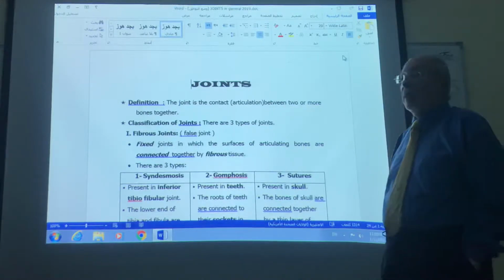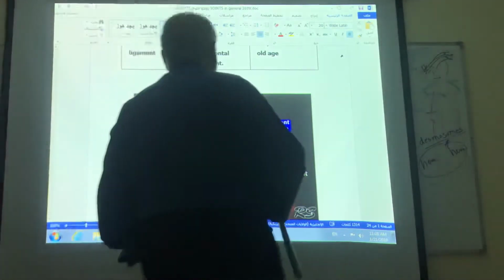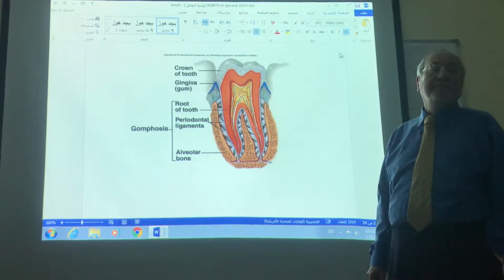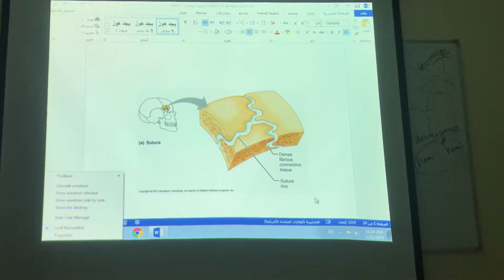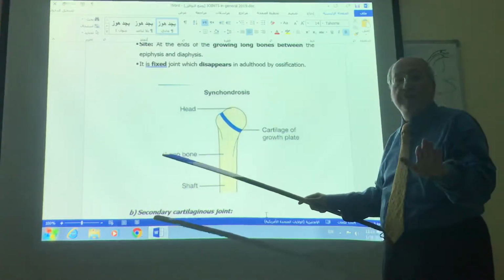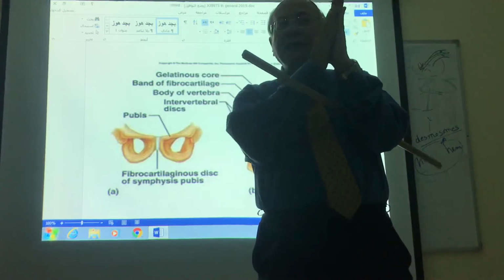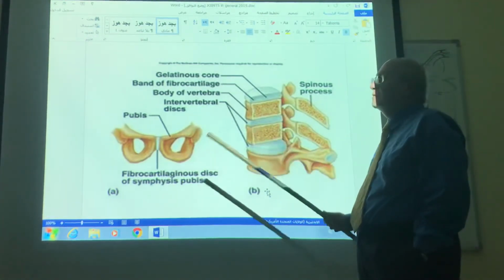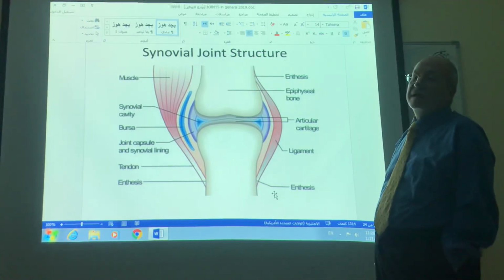Joints in general part 1 دكتور وهدان